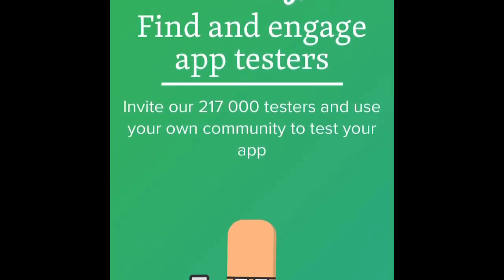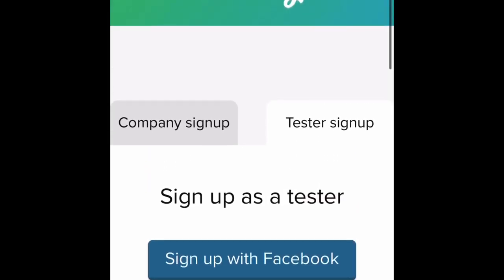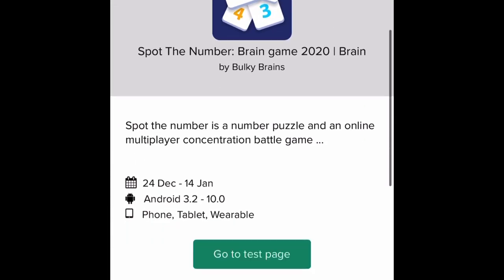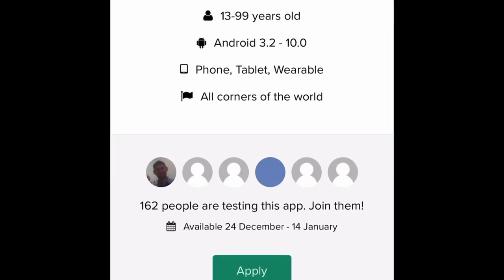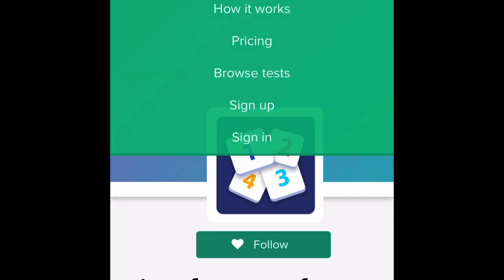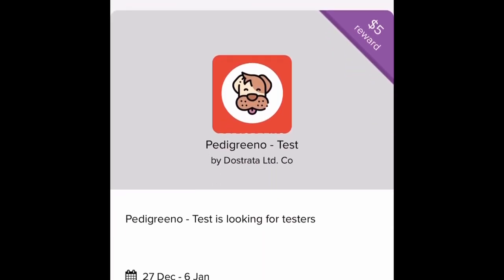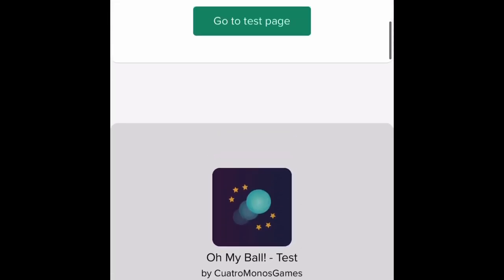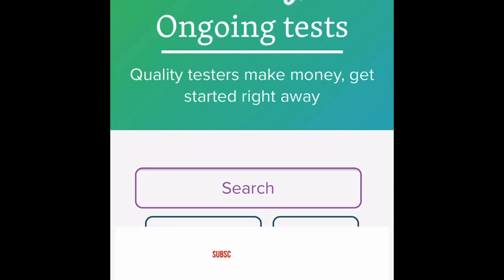Earn $20 Paypal Money Playing Games Right Now ! (Make Money Online)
“Tee Shirts and Hoodies on sale now” !
Only For a Limit Time !

HELP US GET TO 2000 SUBS AND GET A CHANCE TO WIN A FREE AMAZON GIFT CARD OR FREE MONEY! (JUST LEAVE A COMMENT BELOW AND IF WE PICK YOUR COMMENT YOU WILL BE REWARDED the gift card or free money!

Our apps

Apple Iphone
Swap Face- Swap faces in photos